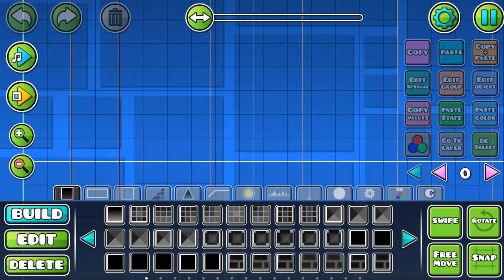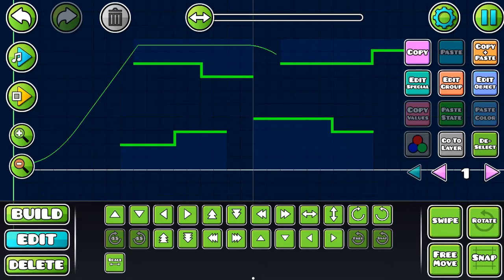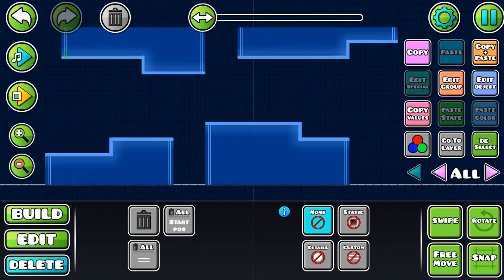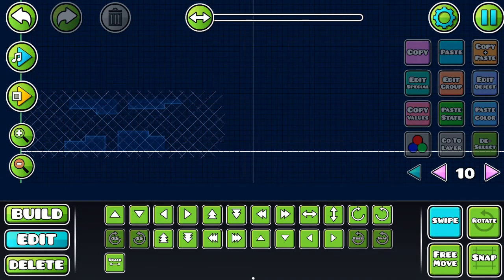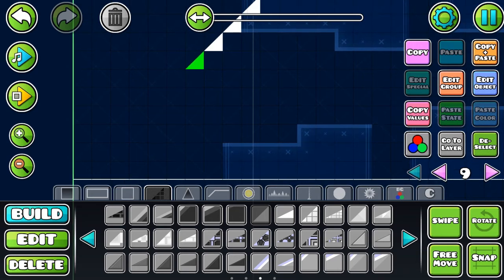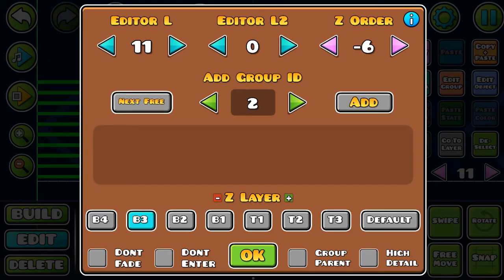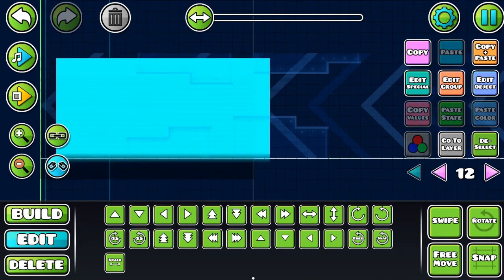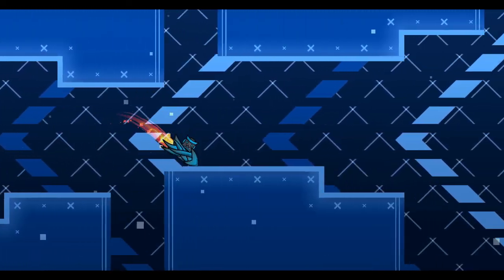How to make the decorations and background effects from ''Blue Underground'' (Part 2)